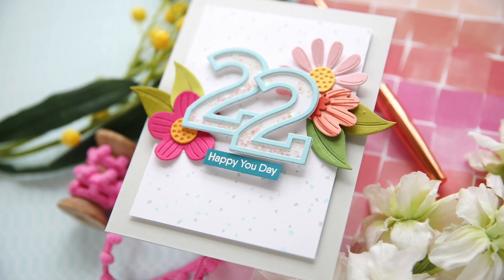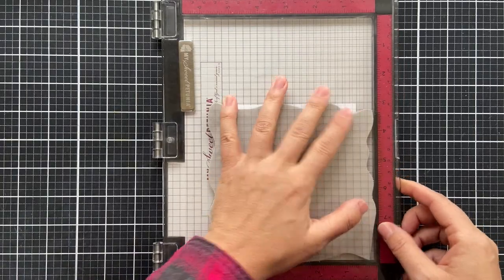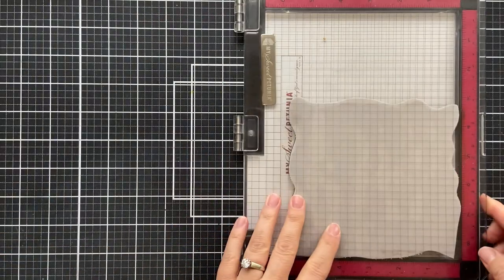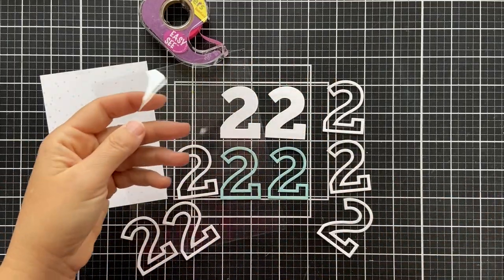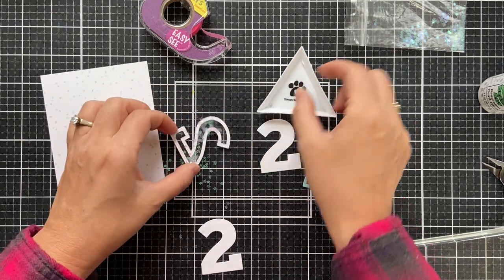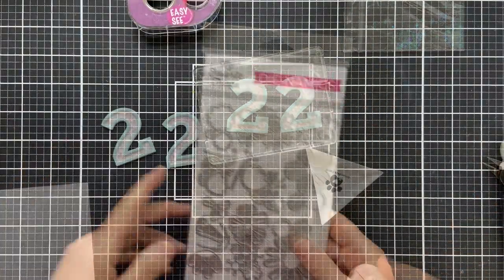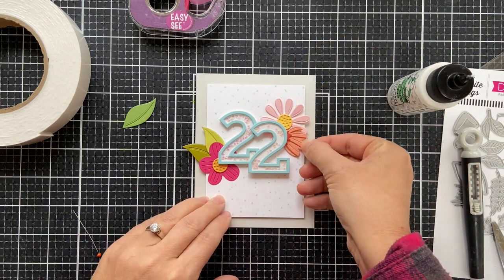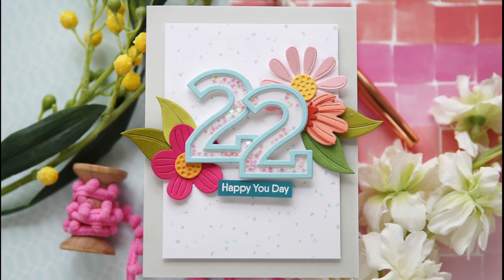Cheers to 22 Years | Creating a Birthday Shaker Card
The December release will be available on December 12 at 10:00 AM EST at My Favorite Things!